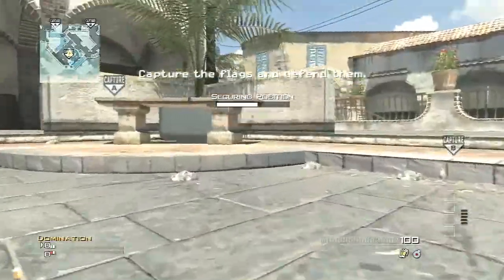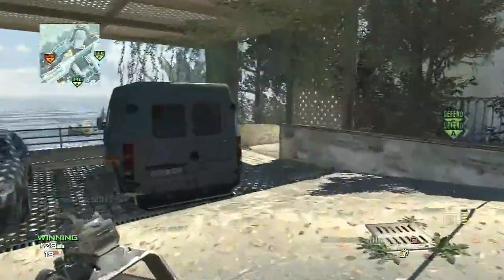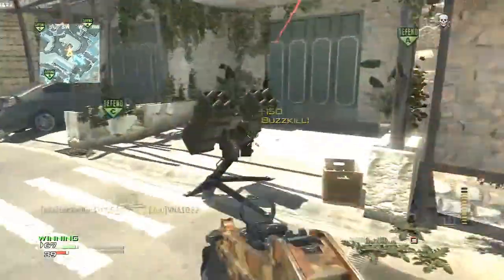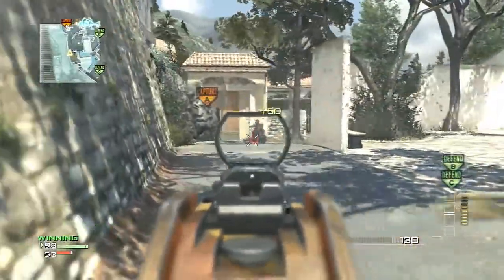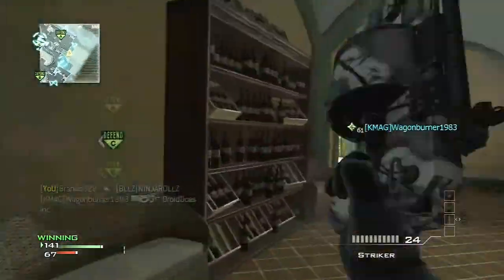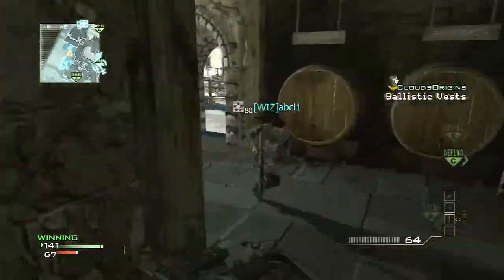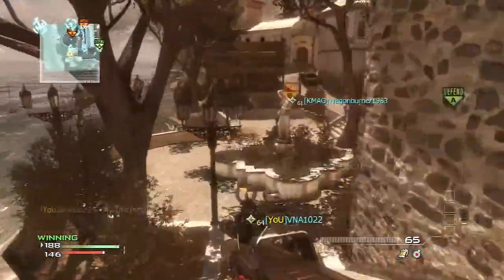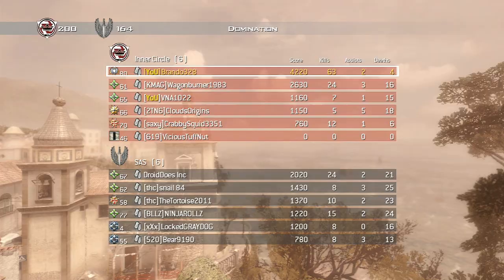MW3: MOAB Monday Ep.11- Piazza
MOAB Monday Episode 11